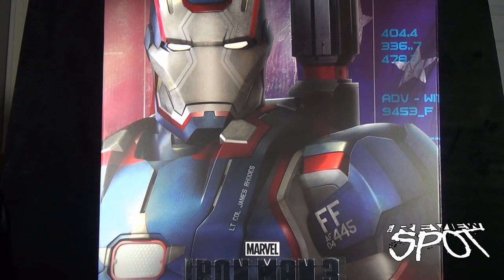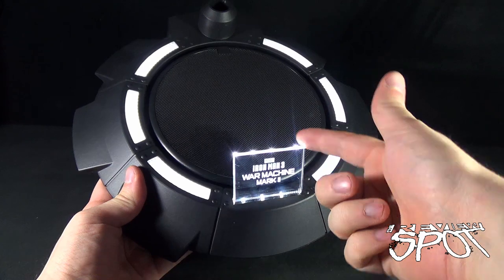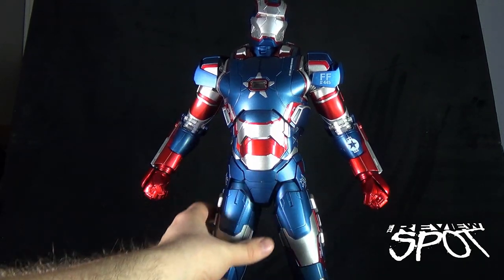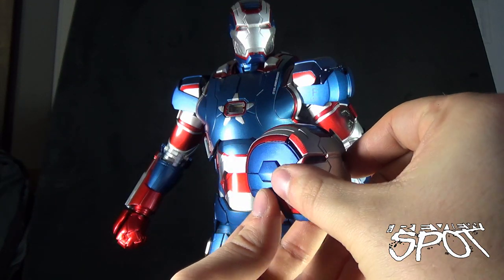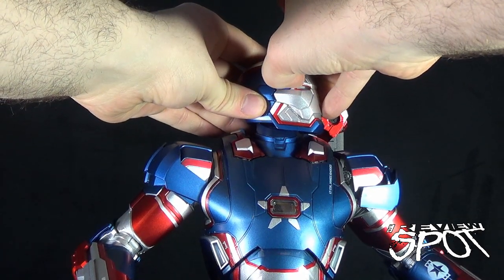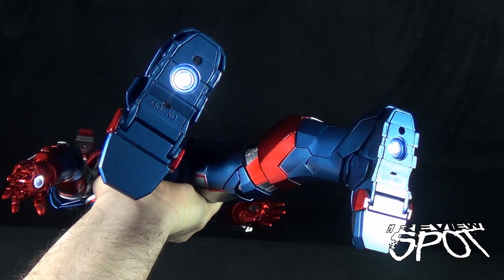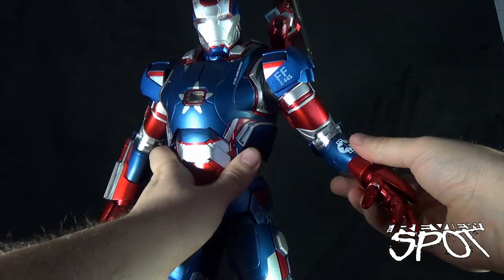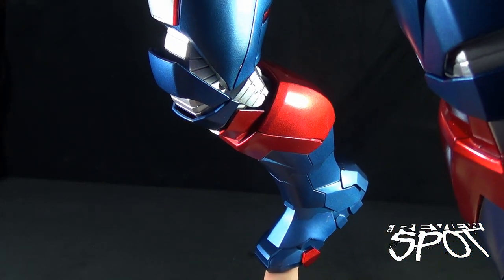Collectible Spot - Playimaginative Super Alloy Iron man 3 iron Patriot 1/4 Scale Figure